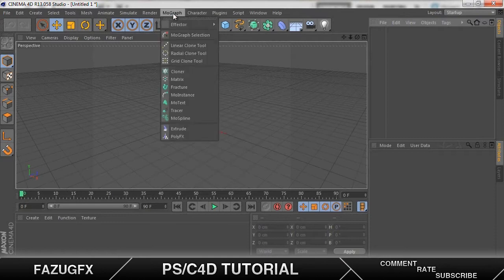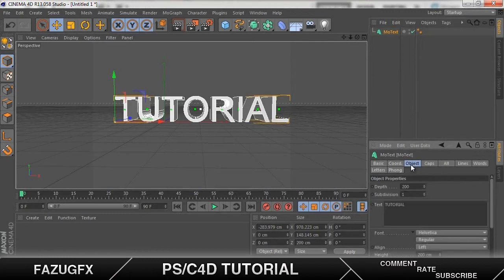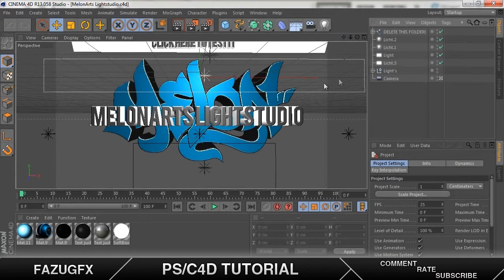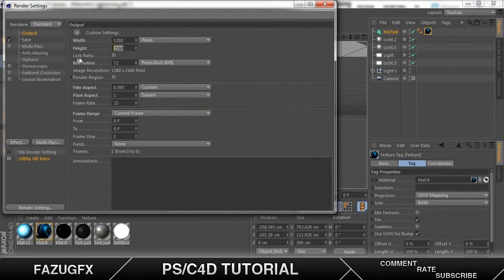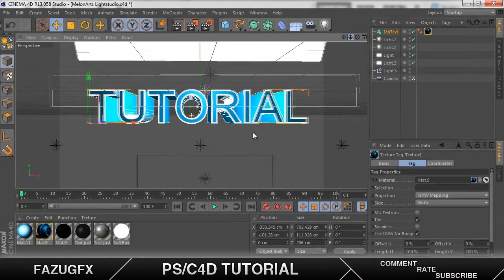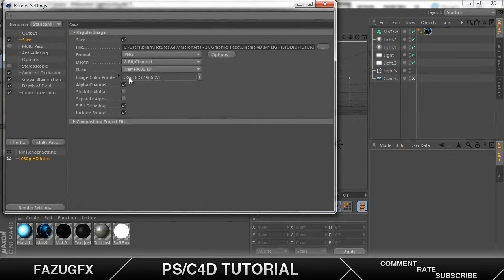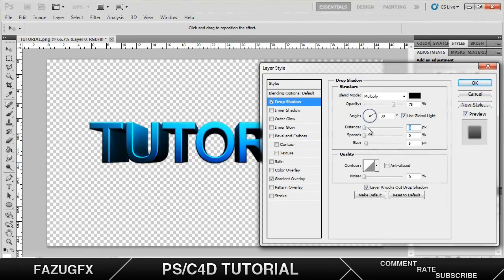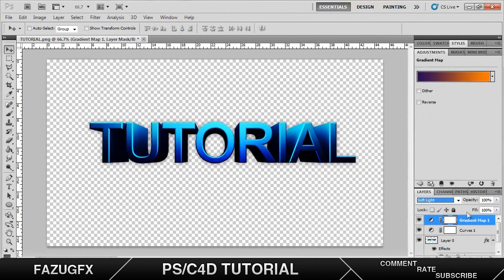EPIC 3D TEXT | PS/C4D | Tutorial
Hey what's up guys fazu here with a great tutorial for you. I spent hours working on this and finally i put it together. I realized I made a few mistakes in the video but I hope you like it anyways. I know I have been pretty in-active for the past few weeks but please guys I am really trying to get my best quality content up for you.